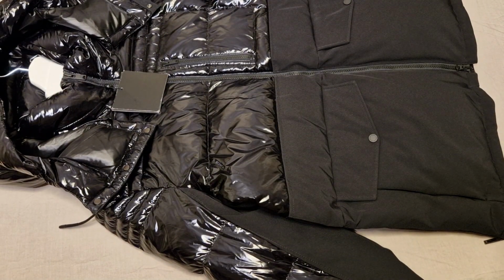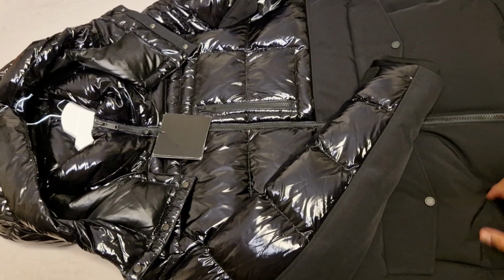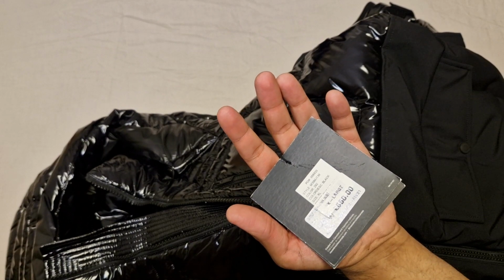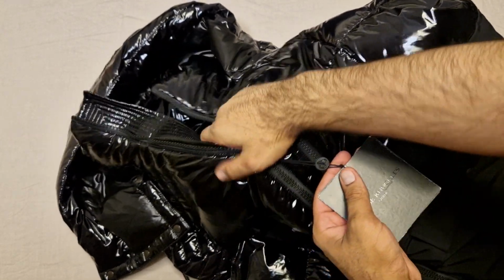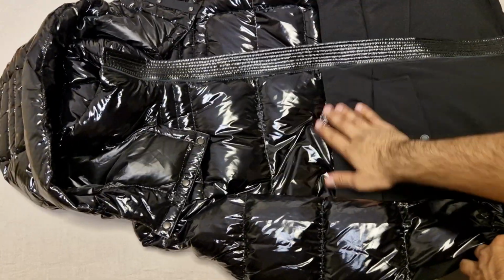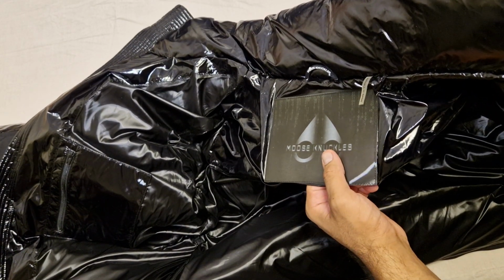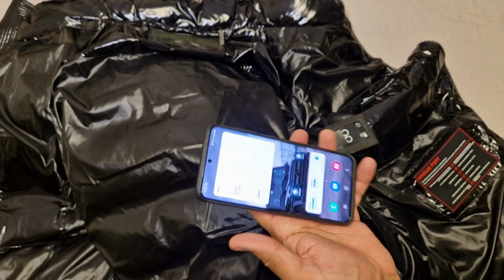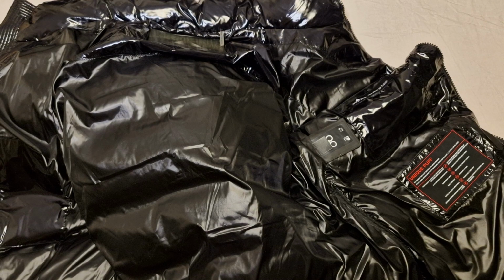MOOSE KNUCKLES Dugald Puffer Jacket Black Unboxing and Review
Mens Moose Knuckles Dugald Puffer Jacket Black Unboxing and Review

Nicked off some website; The Dugald Down Puffer Jacket from Moose Knuckles is engineered specifically to endure cold climates in style with a relaxed cut allowing extra room for layers. Water repellent and wind resistant thanks to its recycled nylon shell in half contrast high-shine nylon. Eco-conscious with its responsibly sourced lightweight down fill. Featuring a detachable adjustable hood, two-way zip closure, large dual entry pockets, a zip chest pocket, ribbed storm cuffs with velcro adjusters and side seam zip ventilation. Finished with iconic Moose Knuckles branding and signature Moose Knuckles branded trims.

Relaxed Fit
Water & Wind Repellent Recycled Nylon
Ethically Sourced 80/20 Down
Detachable Adjustable Hood
Two-Way Zip Closure
Twin Dual Entry Front Pockets
Zip Chest Pocket
Interior Zip Pockets
Ribbed Storm Cuffs with Velcro Adjusters
Side Seam Zip Ventilation
Moose Knuckles Branding